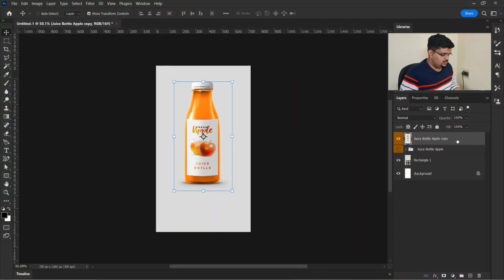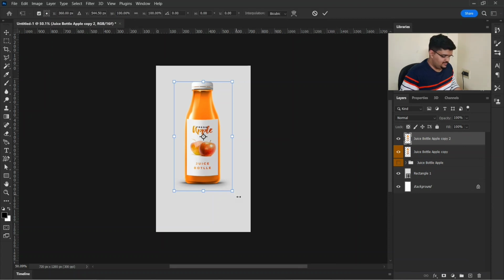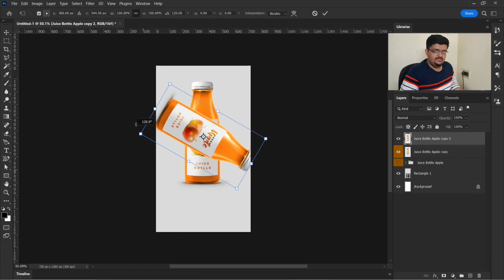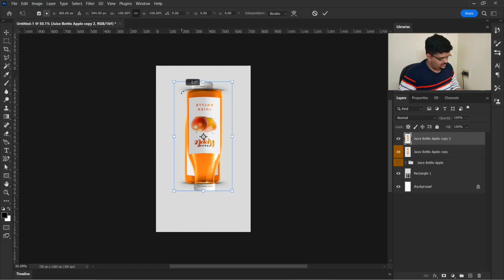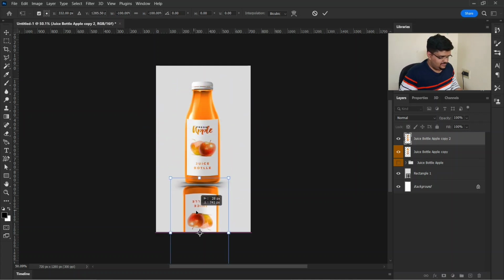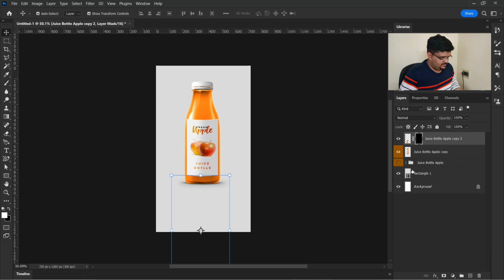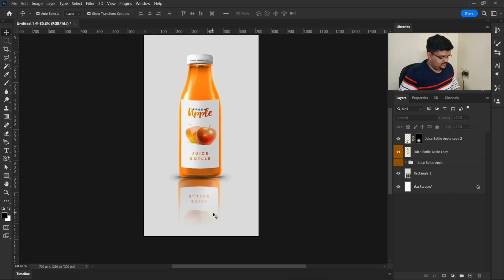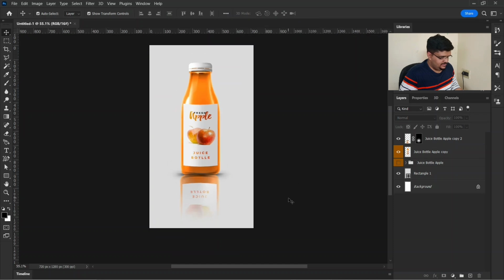Create Stunning Shadow Reflection Effect in Photoshop | Easy & Realistic!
Learn how to create a professional Shadow Reflection Effect in Adobe Photoshop in just a few easy steps! This technique adds depth and realism to your design, perfect for showcasing products, text, or mockups. Whether you're a beginner or a pro, this tutorial will boost your Photoshop skills and give your graphics a polished, modern look.
Watch till the end for pro tips and tricks!